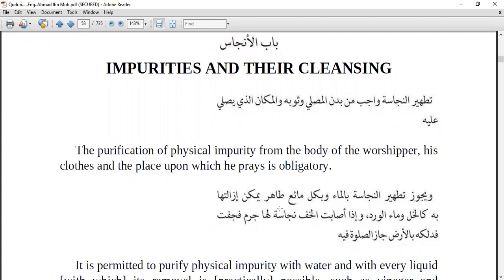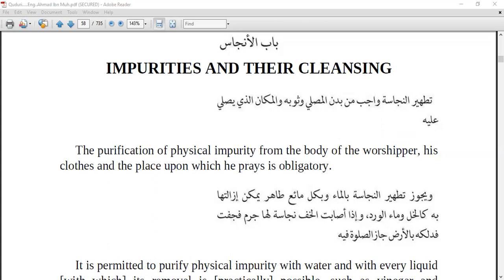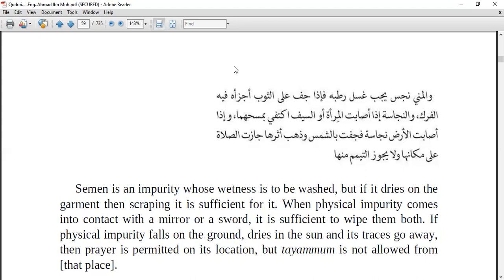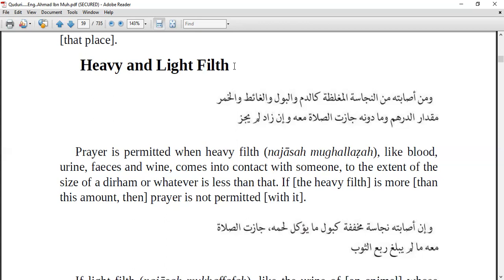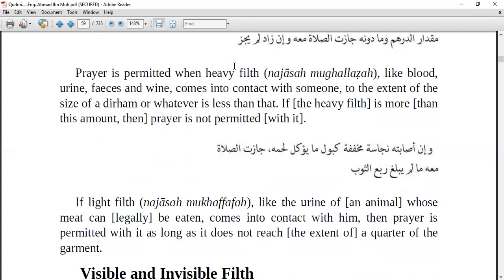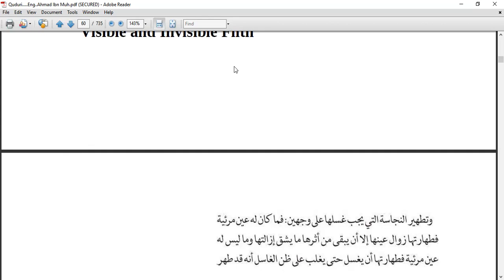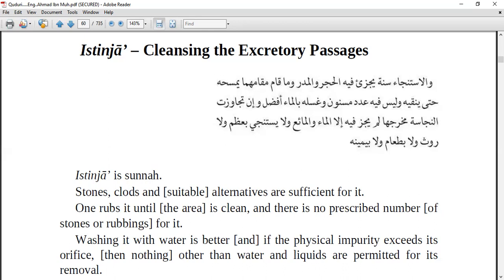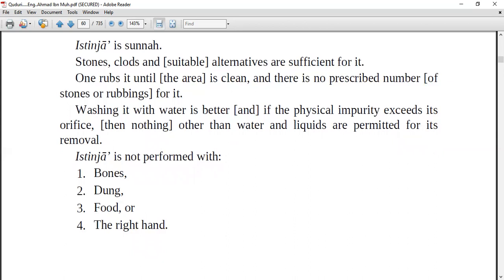Taharah-Purification: Anjaas (Mukhtasr ul Quduri)